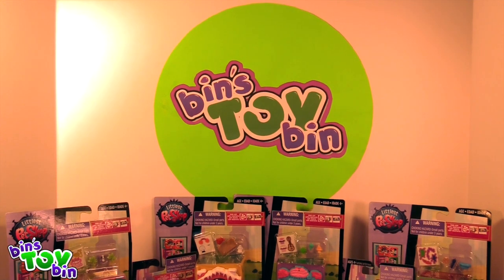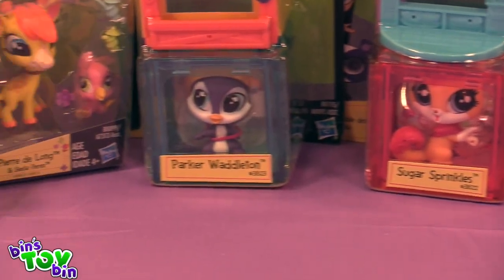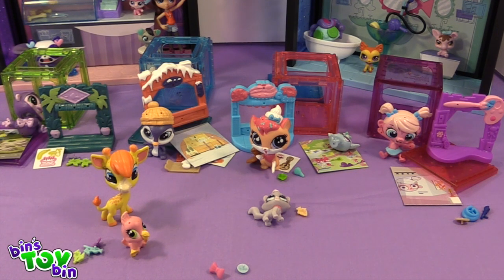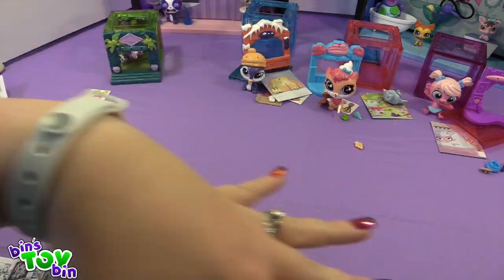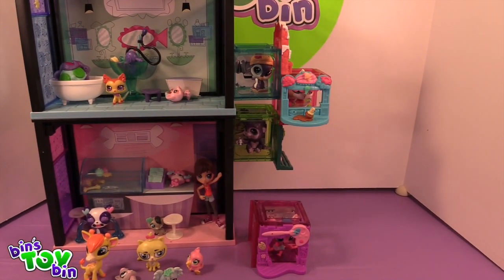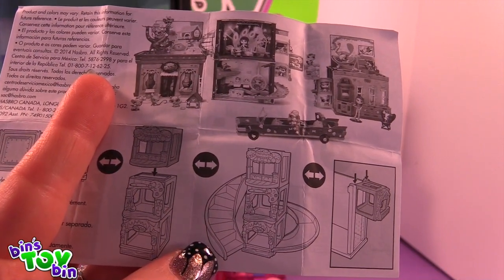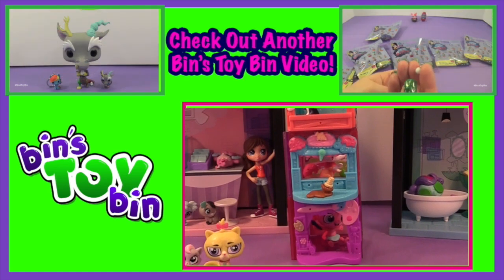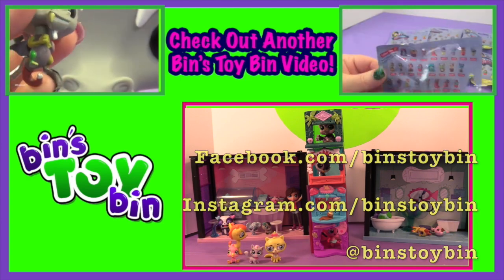The Littlest Pet Shop Mini Style Sets!!! by Bin's Toy Bin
Bin has fallen in love with Littlest Pet Shop! She has found 4 of the Mini Style Sets that can be used along side the Design Your World Sets for Littlest Pet Shop! Check out how many different ways these can be used?!?! Also a special appearance by Grumpy Cat!